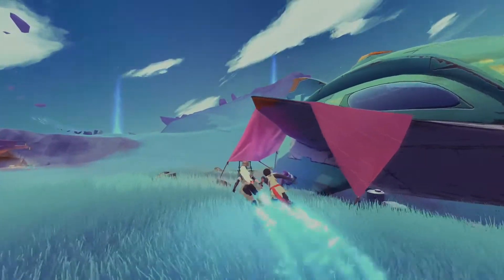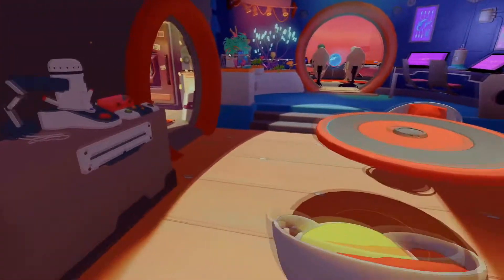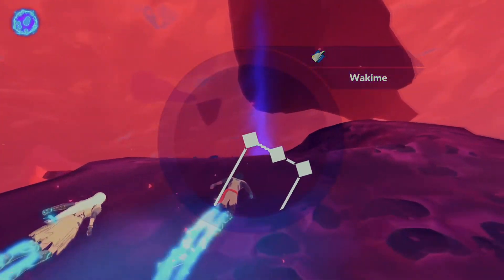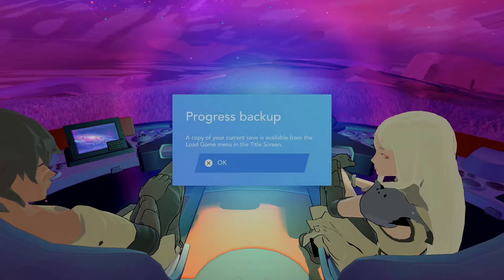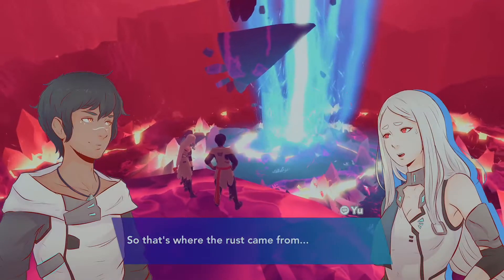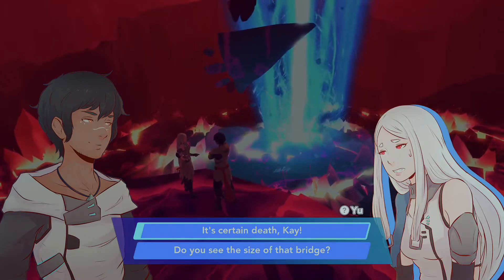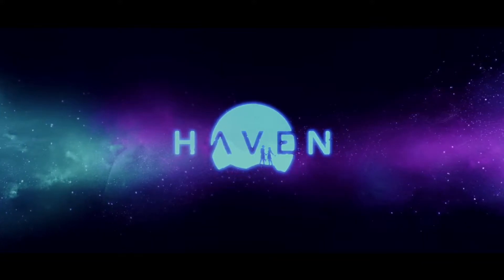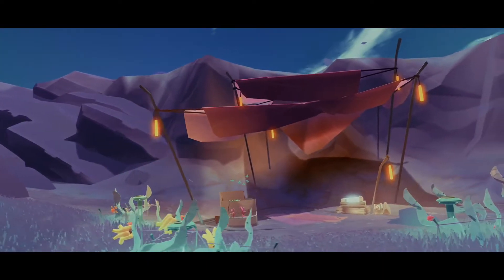Let's Play Haven (Blind, PS5 Gameplay) Part 26 FINALE - Severing the Flow Bridge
Yu and Kay have escaped to a forgotten planet. Play the two lovers settling in an unknown world. Survive together, glide over the plains, camp, restore the planet, fight if you have to.

All that matters is to stay together.

Key features:

Play two characters at the same time, to explore, fight or in the dialogues!
Glide over the grass, gather flow and clean the rust as you explore the fragmented planet.

Fight with the two characters in real time and use tactical sense and timing.
A romantic space adventure, the saga of two lovers trying to stay together against all odds.

Play a couple, follow an intimate relationship treated with maturity and humour.

Immediate to play, accessible, a pause in a busy day.

A second player can join in or drop out anytime in co-op to share the adventure.